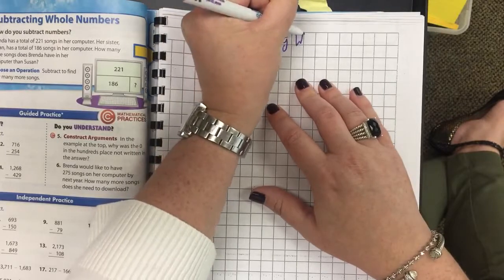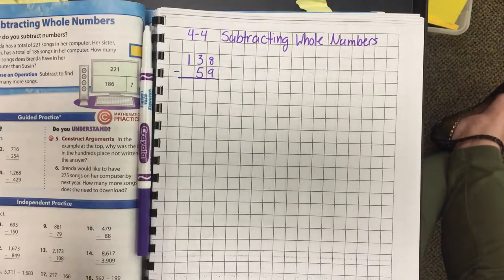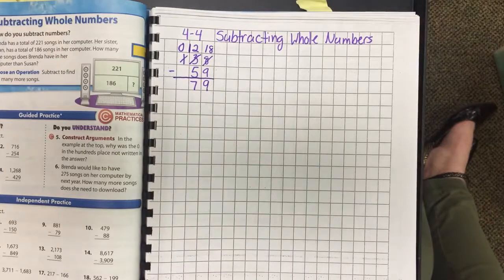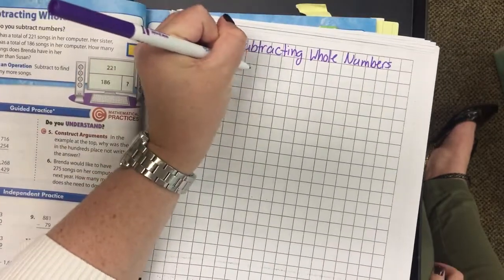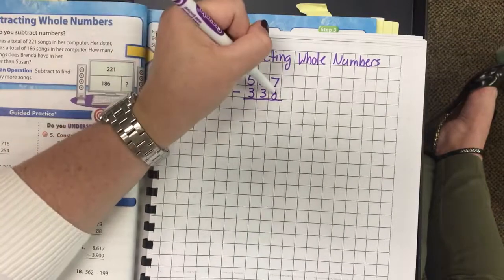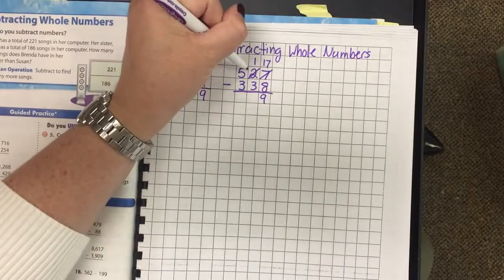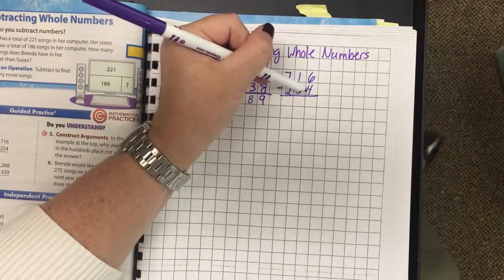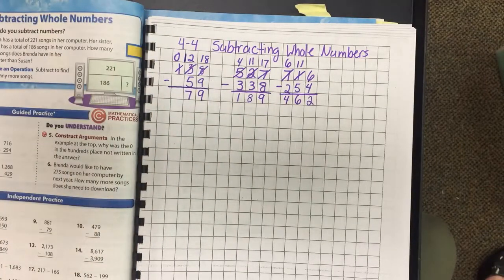Hall Lesson 4 4